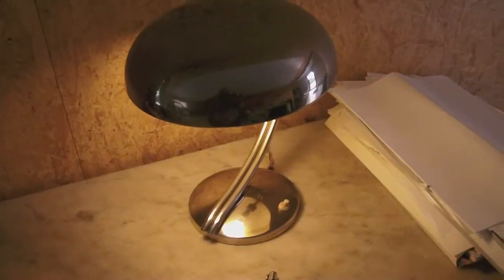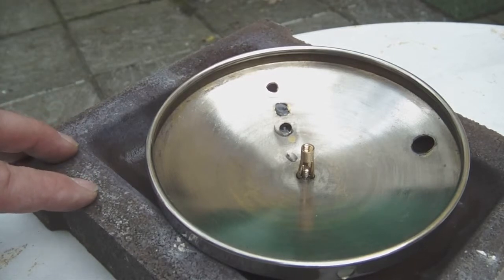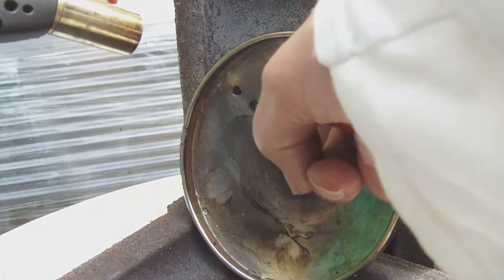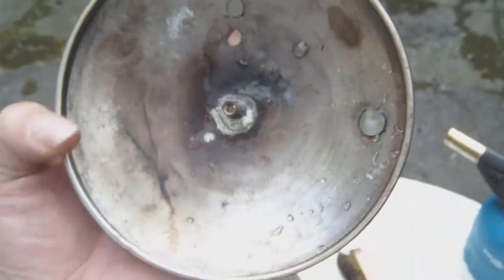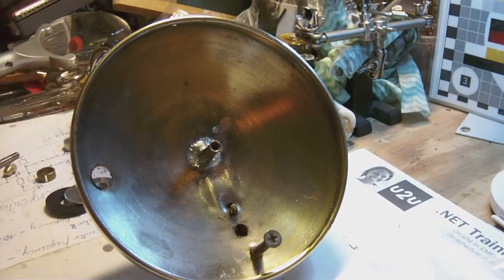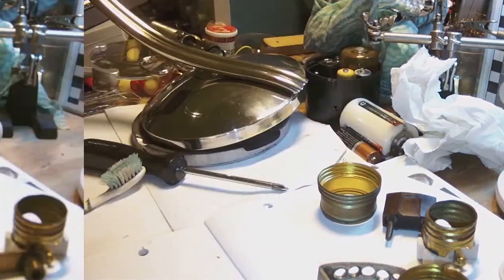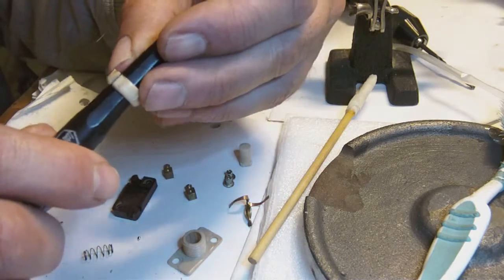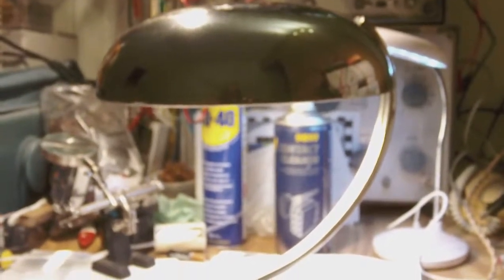Art Deco Bauhaus Desk Lamp 1930 - 1940 part 1 of 1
This is the restoration of a cute genuine Art Deco period desk lamp. The lamp has no brand or markings from the designer; in all  probability it was a period copy of a more well-known brand of lamps at the time. It could also be a Bauhaus-inspired product.
"Bauhaus" was an art movement which appeared in Germany at the end of the Art Deco movement, and would promote a more 'rational' and industrial look for everyday objects. It did find its origins in the Art Deco period that had gone before it. As such, since the lamp has no production date, it is conceivable the lamp was produced at a slightly later time, cashing in on "nostalgia" for the pre-war era; a marketing strategy similar to actual objects produced and sold with a "retro-look" but with very modern 'innards'.

In any case it's a lamp presumably from the Art Deco period and, since the switch's markings are Italian, was probably produced somewhere between 1930 and 1940 in Italy. Objects and furniture produced during that decade are often referred to as Interbellum goods.
The period between the 30's and 40's is also often referred to as the "Interbellum"; a Latin word meaning literally "between wars"; an obvious referral to the World Wars I & II of 1914-18 and 1939-44.

Although the lamp has a few minor blemishes and wear, accumulated over its lifetime; and it has no brand- or designer markings; it could probably fetch a handsome price should I decide to sell it.
I don't think I will sell it though, for it is a nice lamp and shines proudly on my administration desk.

Below are a few links to websites I recorded while doing some research on the origins of the lamp: